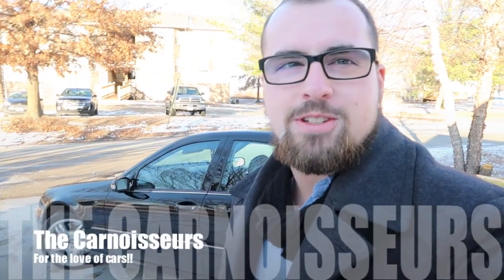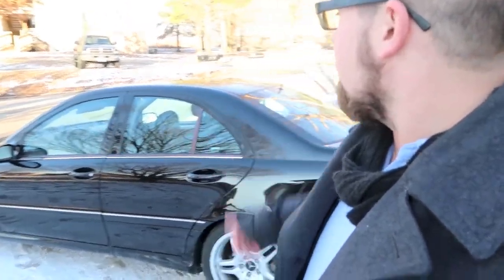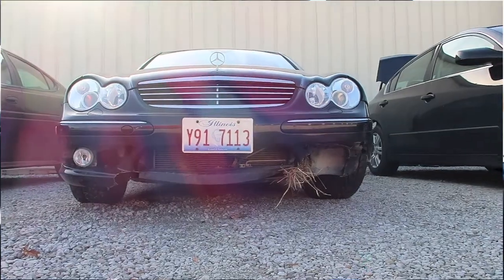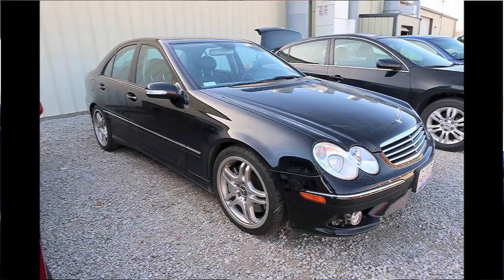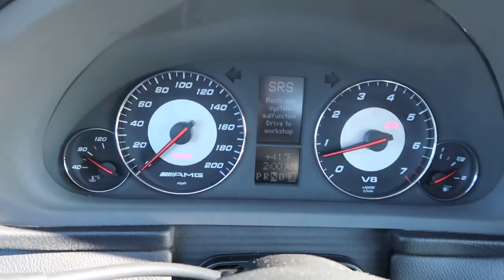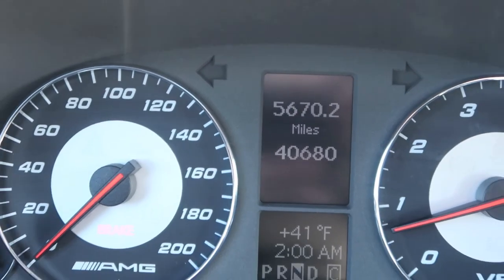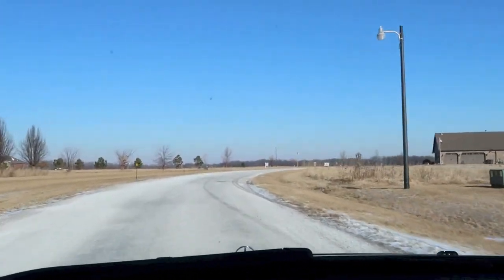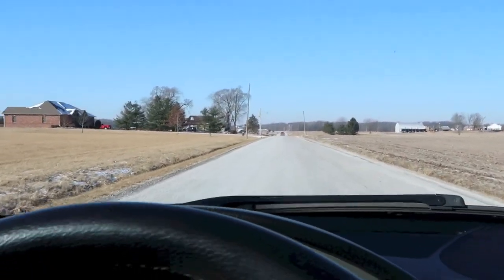2005 W203 Mercedes Benz C55 AMG welcome back overview 1 of 1500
Welcome back to my beloved C55 AMG!! It has been a long time coming since I was ran off the road by a drunk driver but she is here and here to stay!! some cool mods coming soon!
Cheers!!